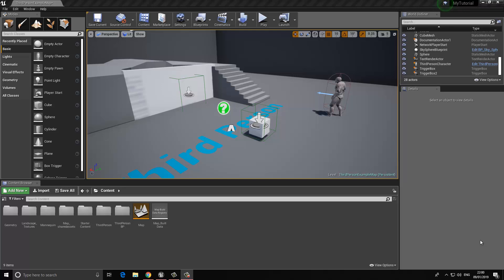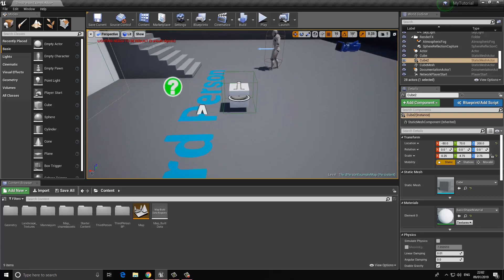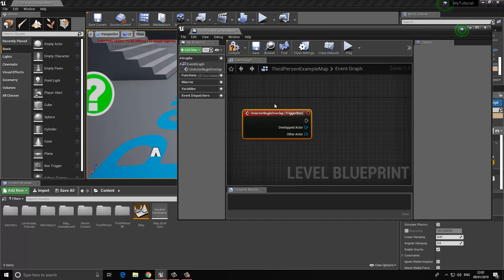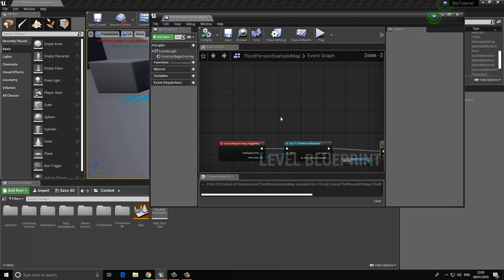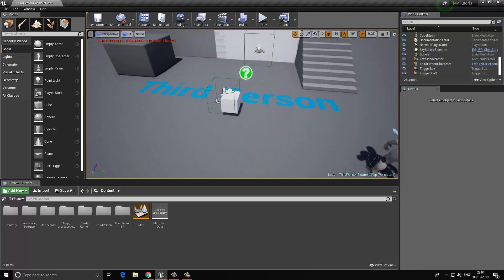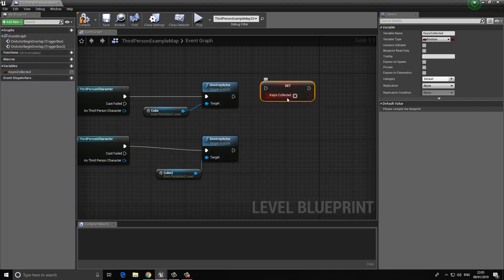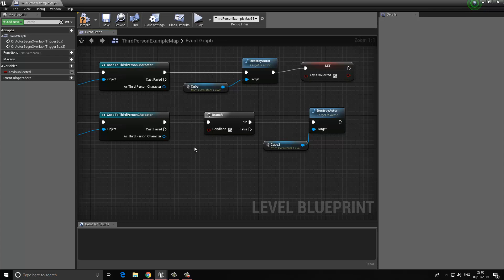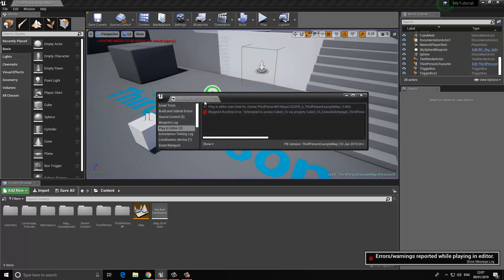UE4 What is a Boolean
How to use a Boolean in UE4